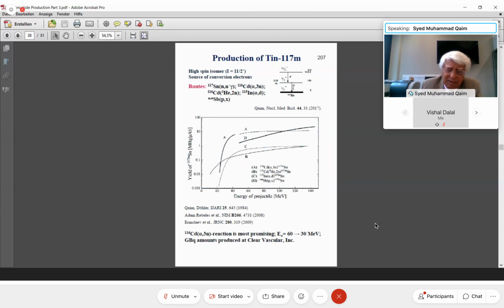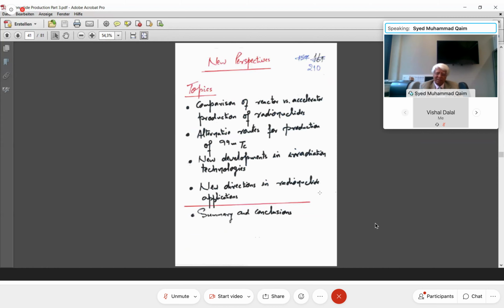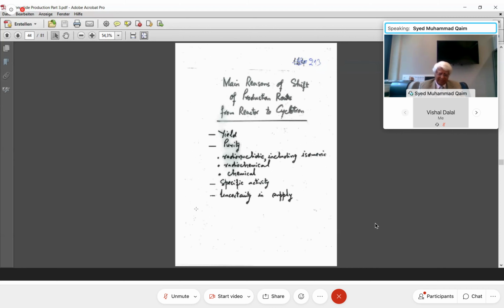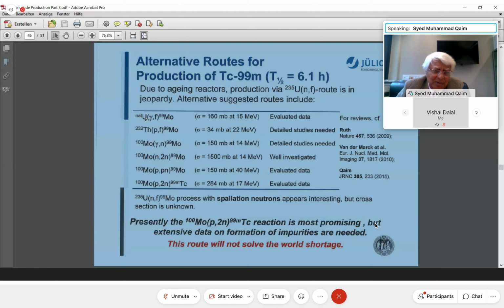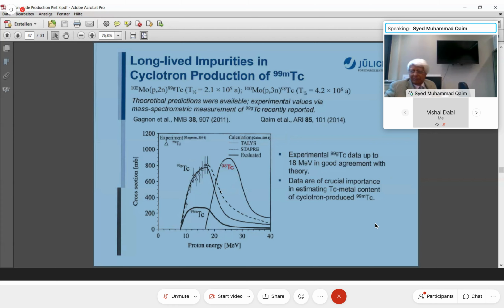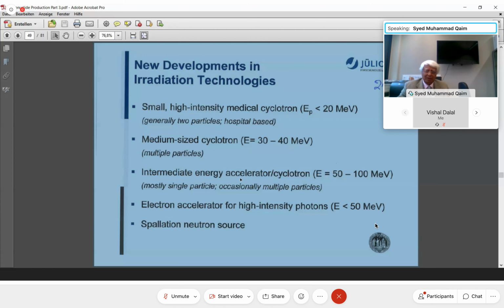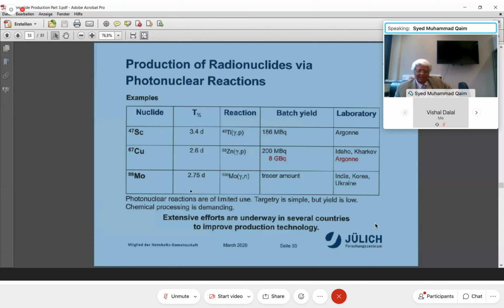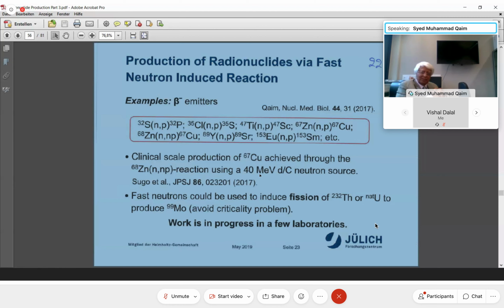radionuclide production 17 nov part 2